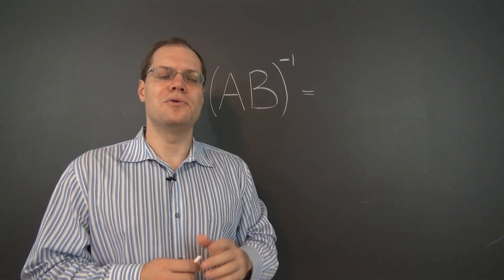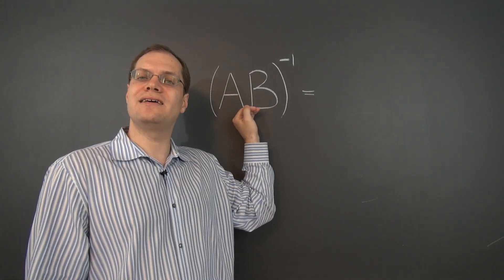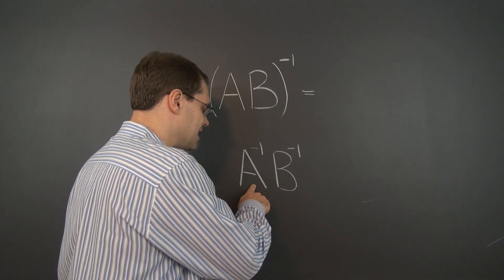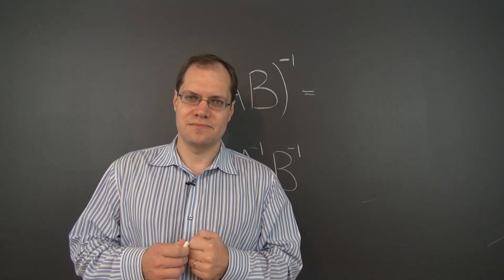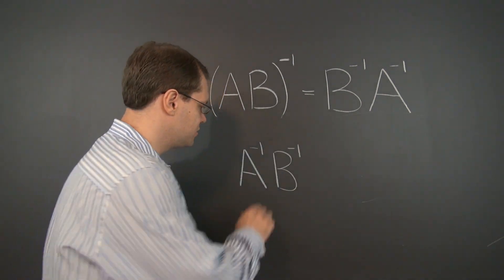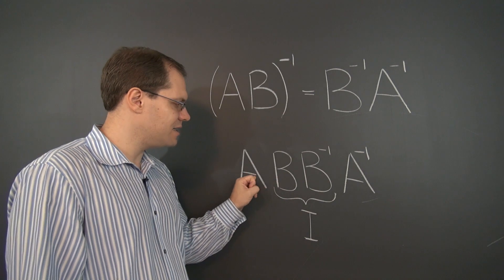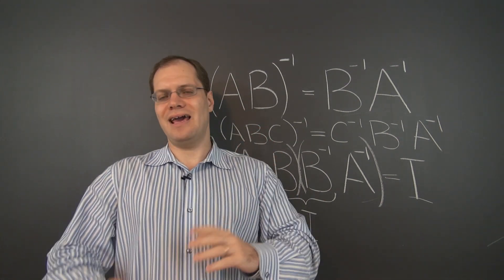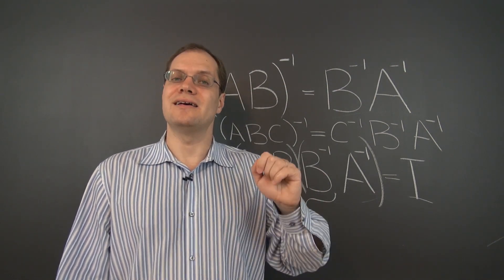Linear Algebra 11t: The Inverse of a Product of Two Matrices